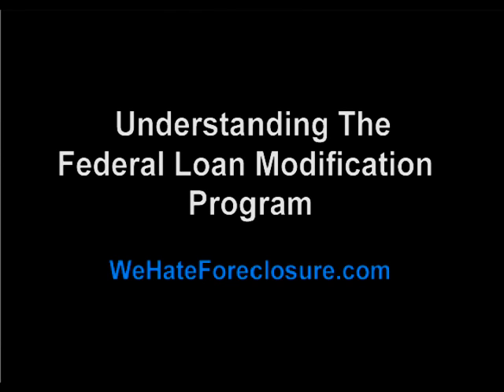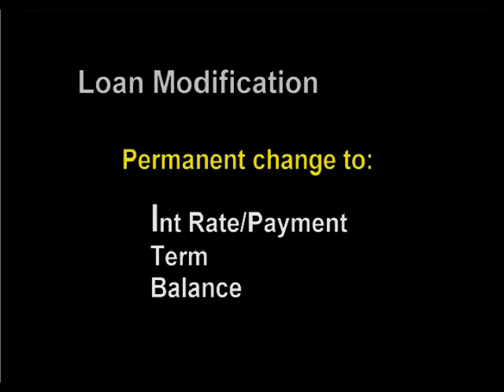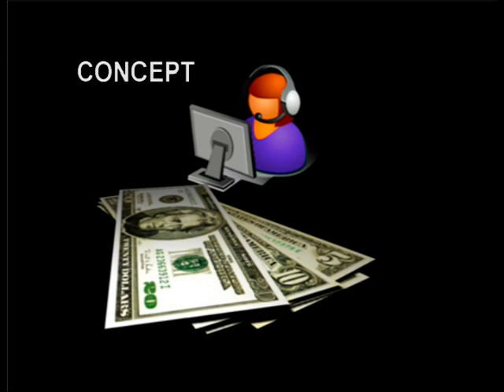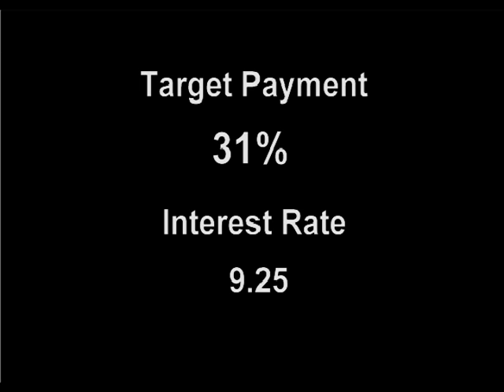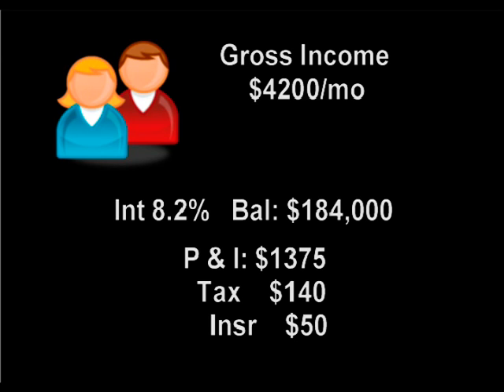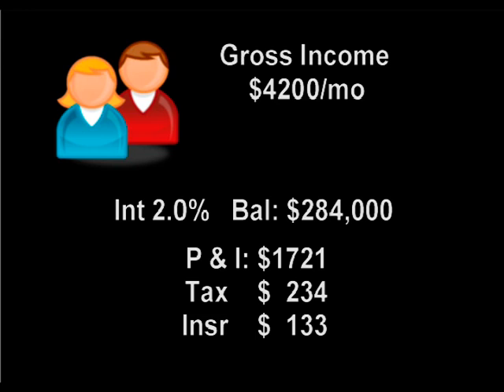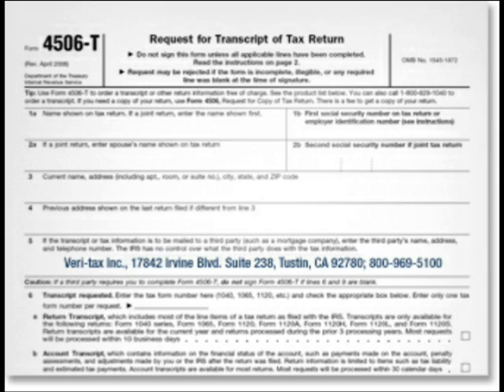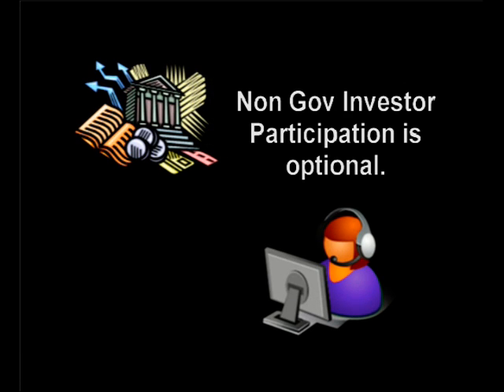The Federal Loan Modification Program-US Treasury Department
This video explains the details of the Federal Loan Modification Program implemented March 4 2009 by the US Treasury.